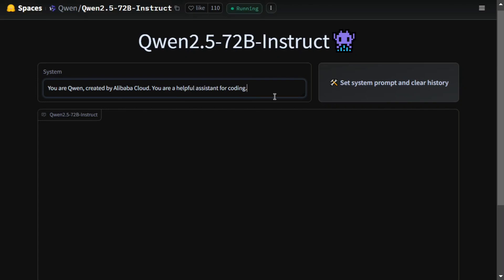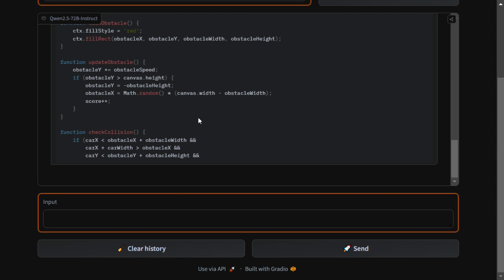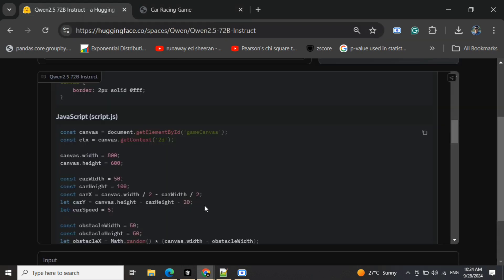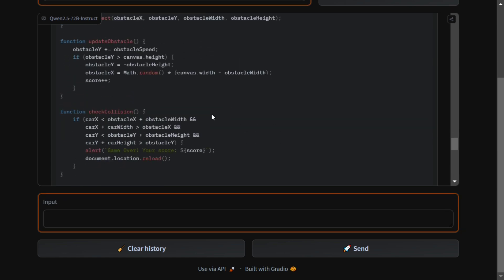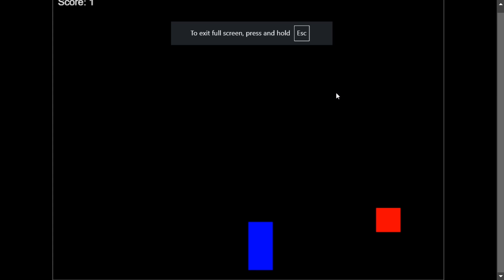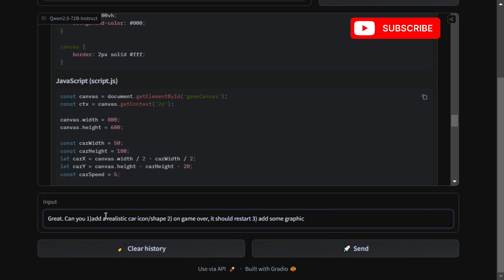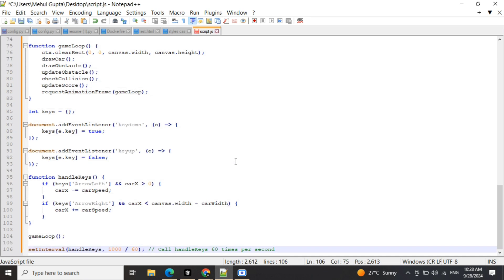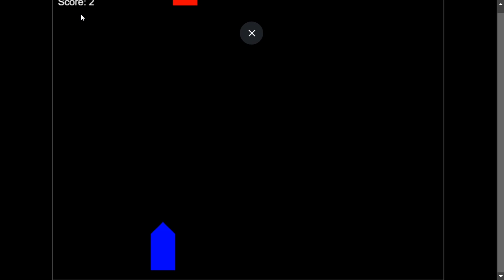Car Racing Game using Qwen2.5 AI model for free without coding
You can now develop an entire car racing game using AI without coding using Qwen2.5 AI model for free